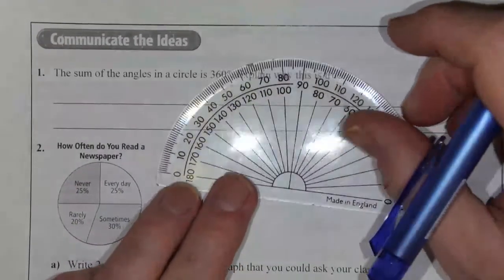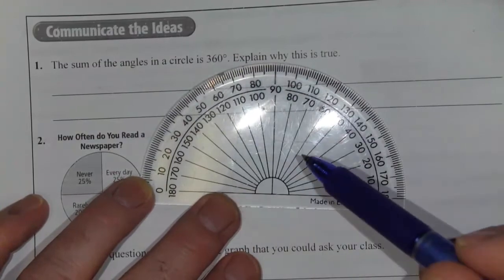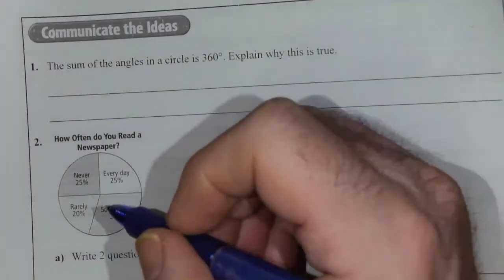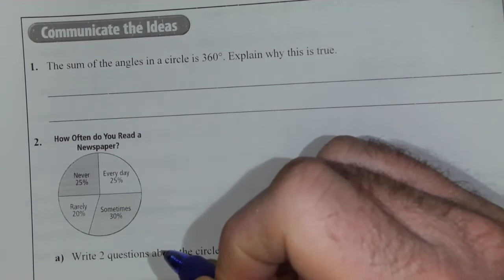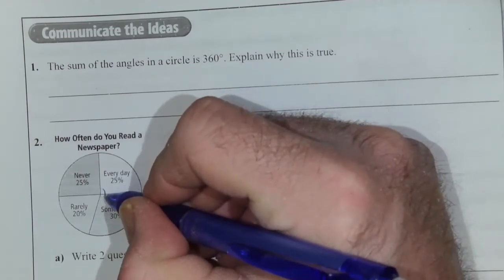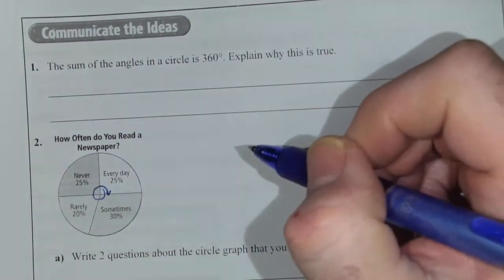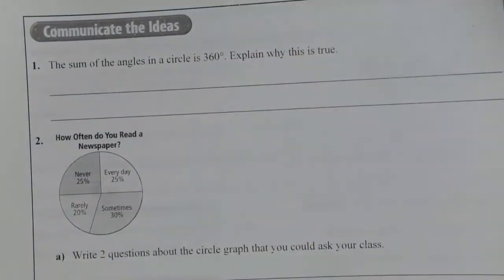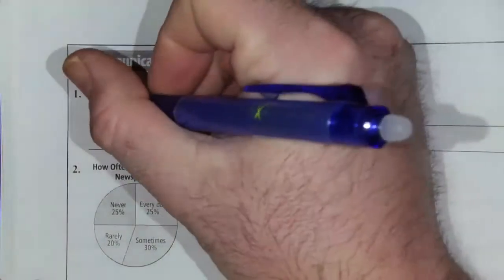7-8.5c Communicate the Ideas